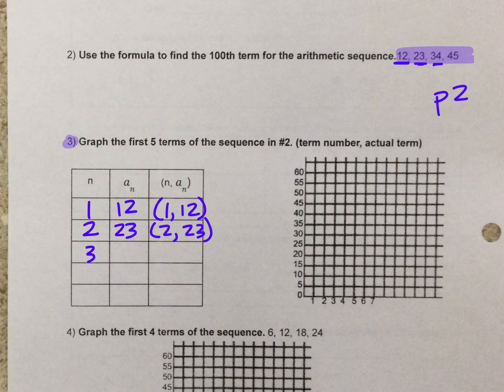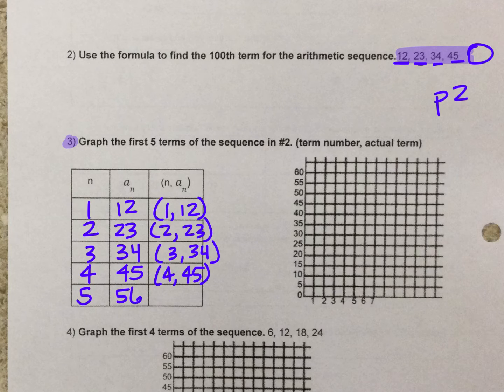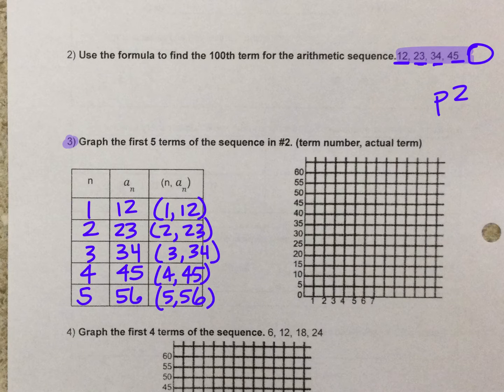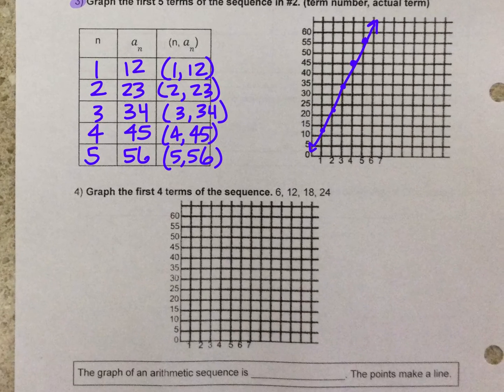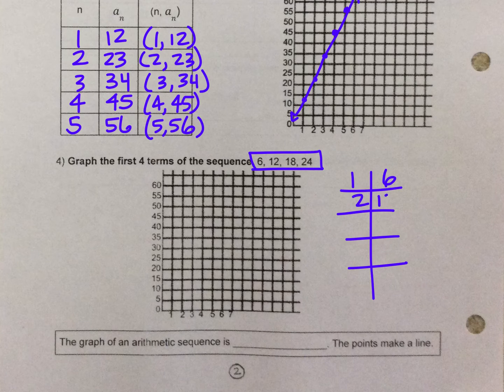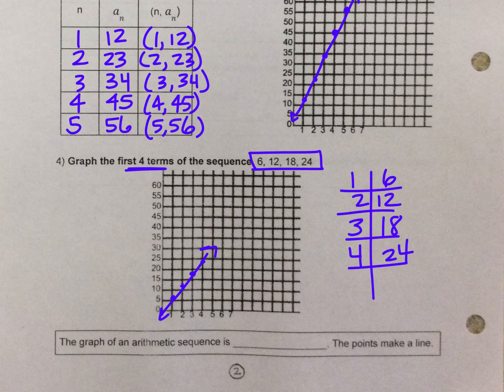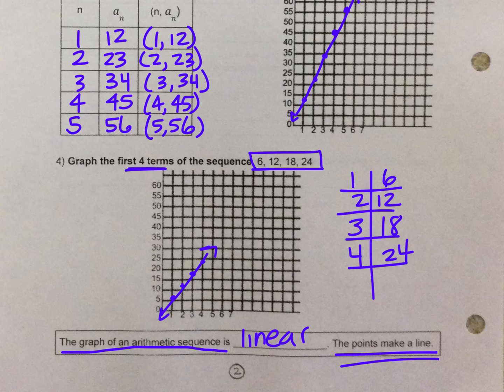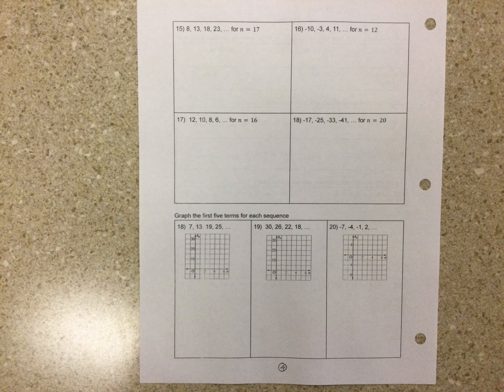Alg 1A 6.1 Notes B (22-23)